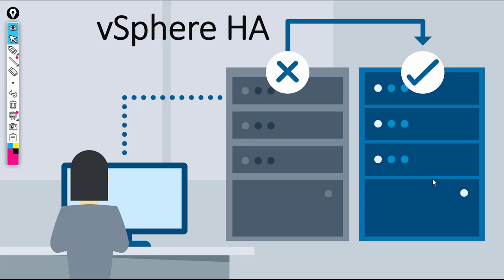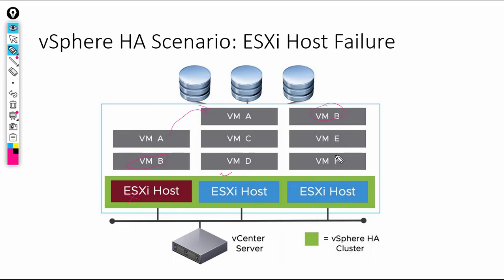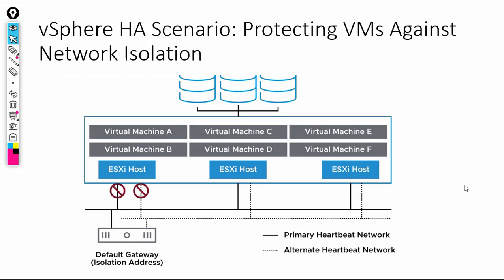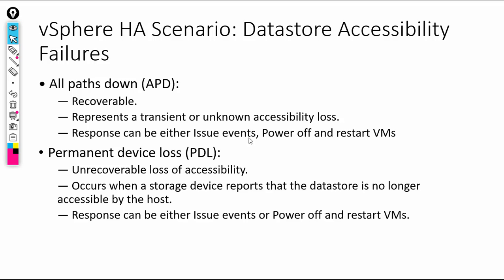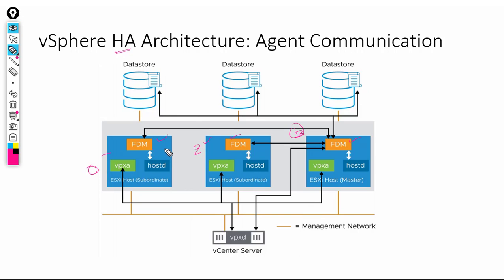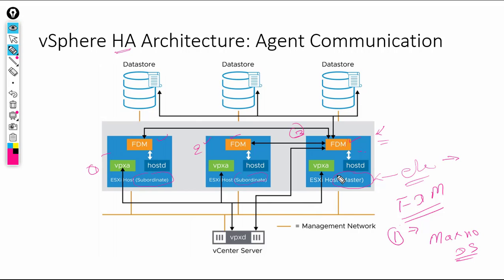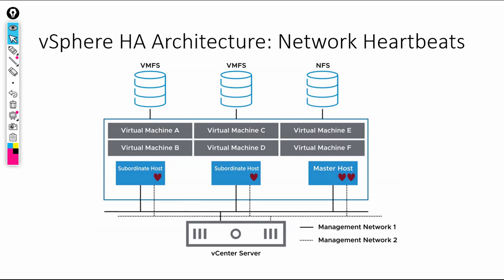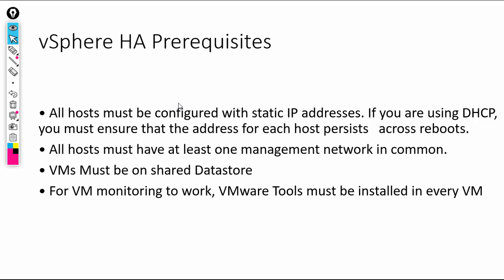vSphere High Availability Cluster | vsphere7.0 | Part 1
vSphere HA provides a base level of protection by restarting the  VMs to another host if a host fails
• Provide higher availability independent of hardware, operating system, and applications.
• Reduce planned downtime for common maintenance operations.
• Provide automatic recovery in cases of failure